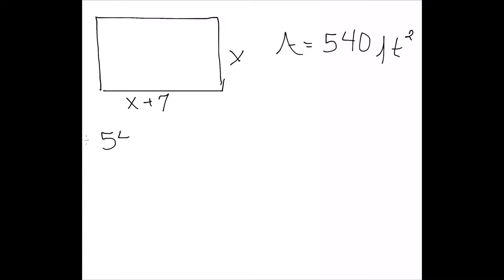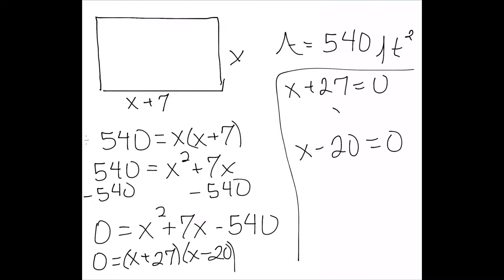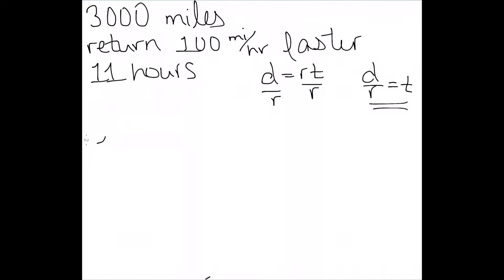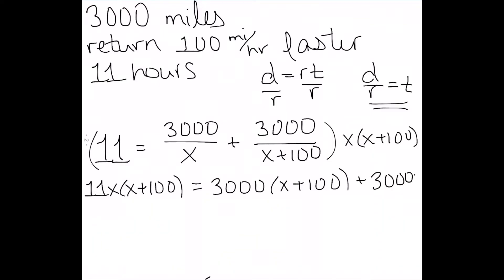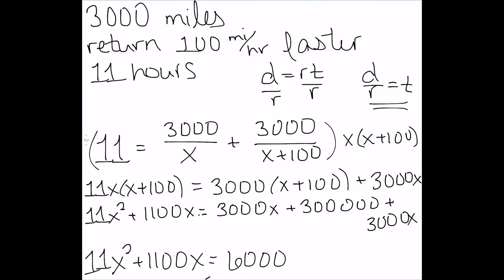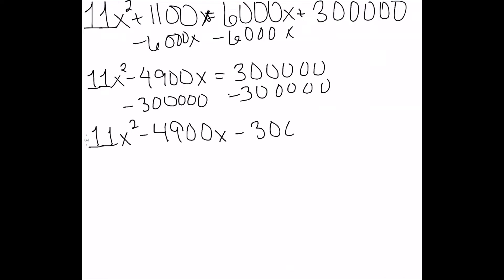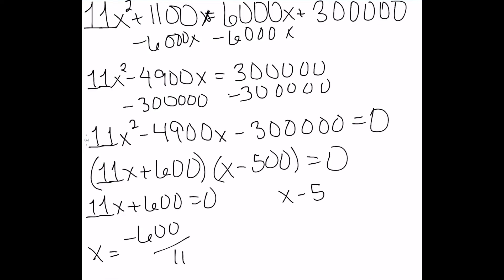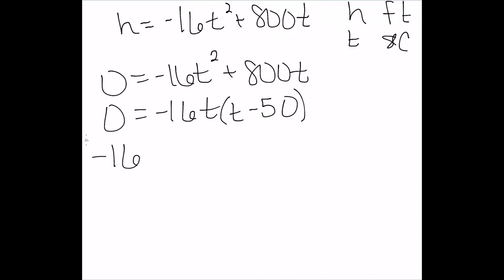Applications of Quadratic Equations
I show several applications of quadratic equations, and how to solve them.